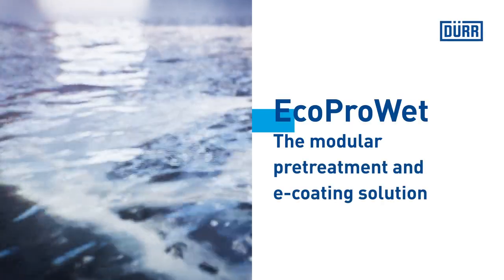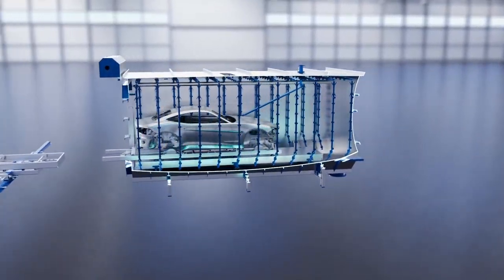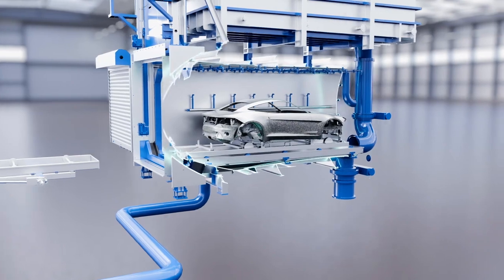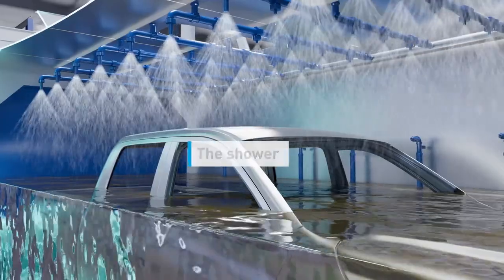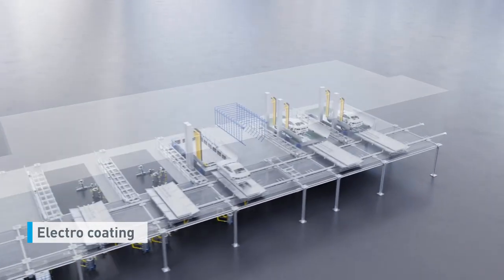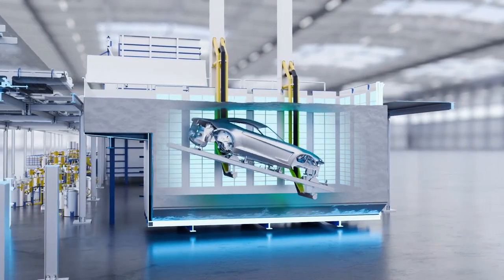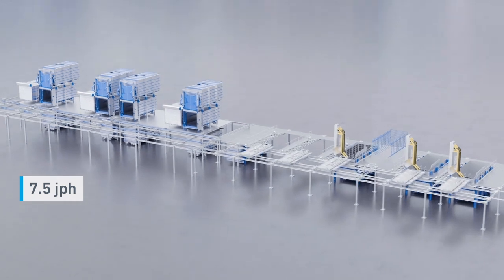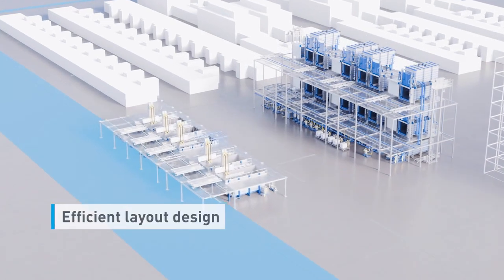EcoProWet - The modular pretreatment & e-coating solution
The 𝗘𝗰𝗼ProWet modular system is a flexible and scalable system for body pretreatment and electrocoating making this process step much more efficient and flexible. Instead of using large tanks, Dürr’s innovative system design uses compact chambers. This saves energy and materials and is particularly suitable for small to medium production capacities.